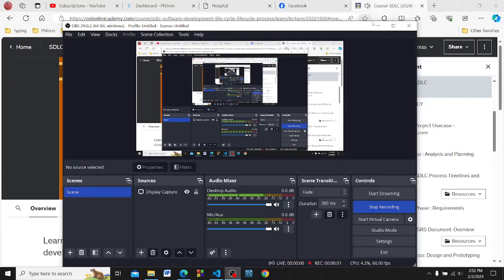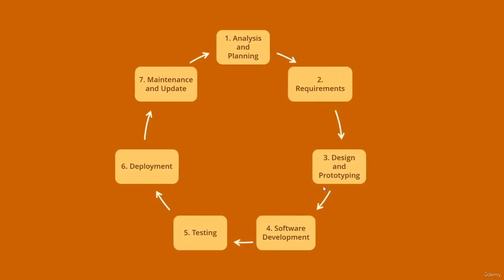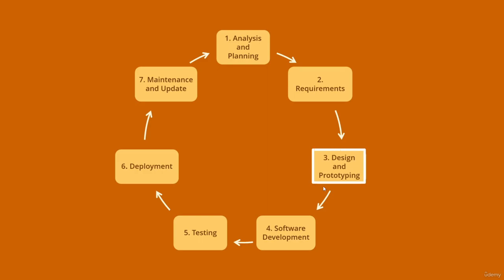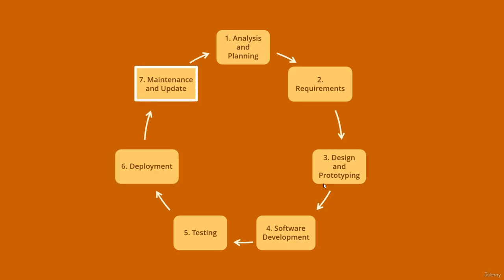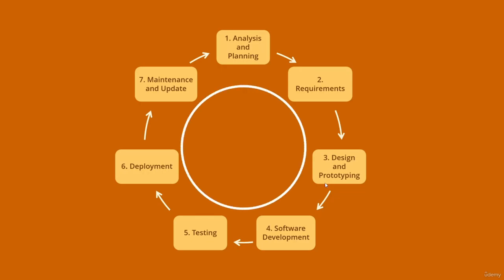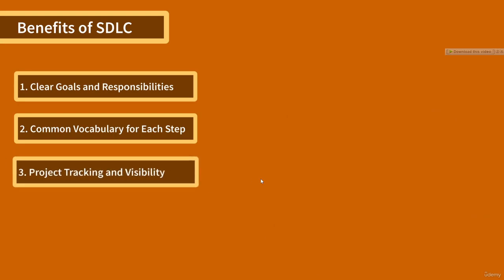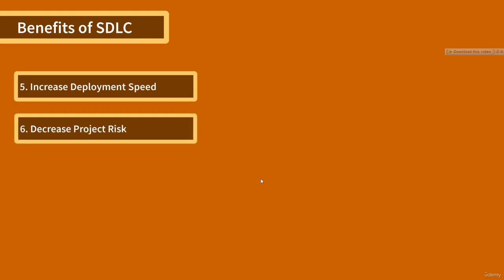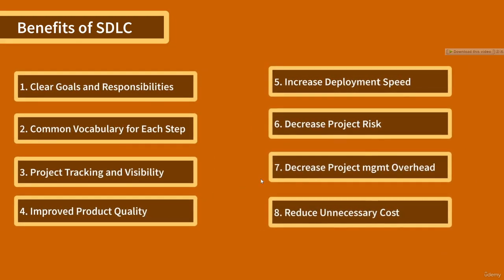sdlc part 1